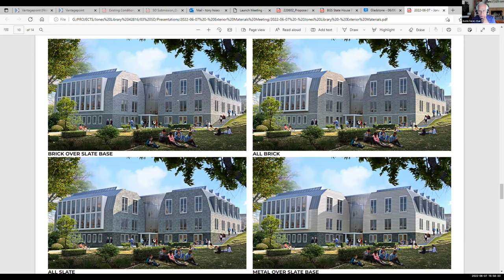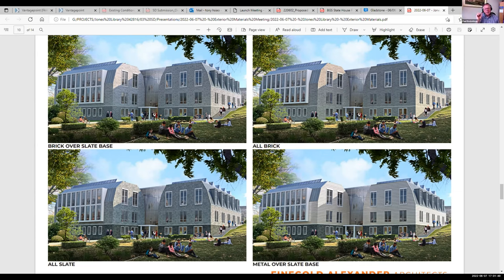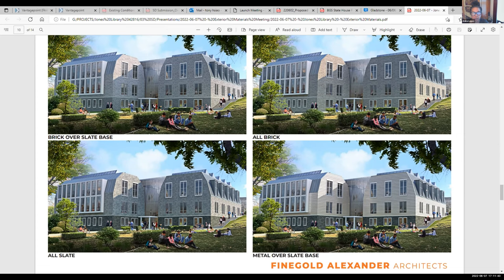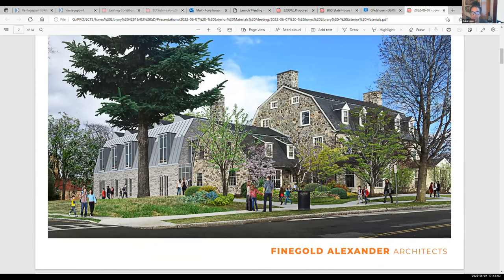Jones Library Building Committee Jun 7, 2022